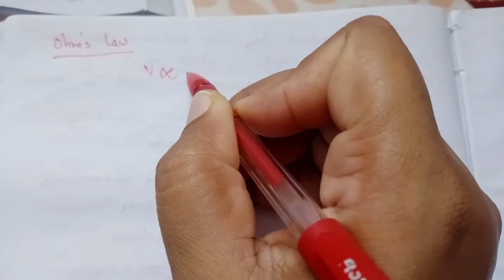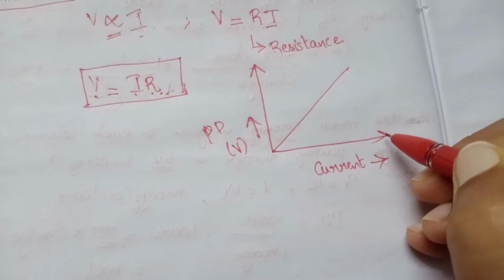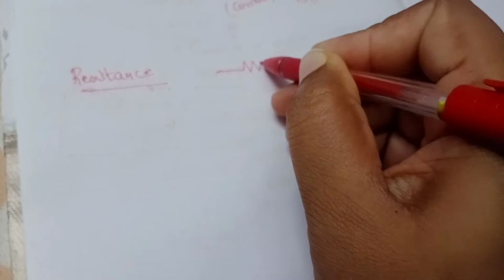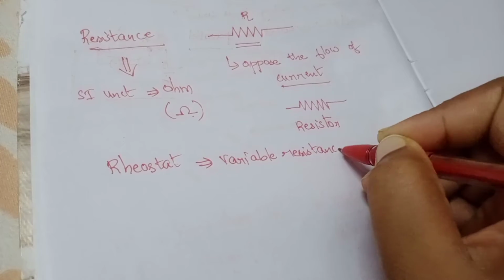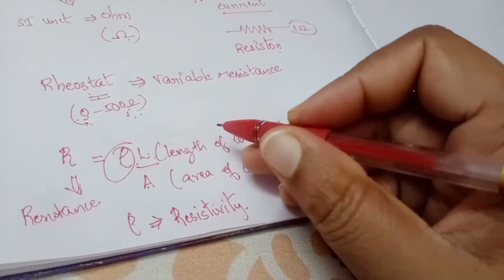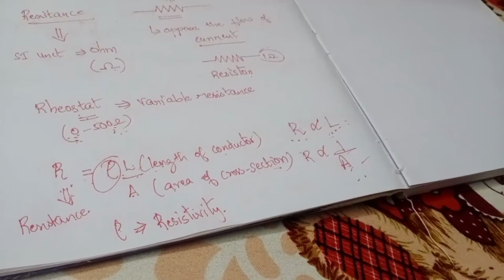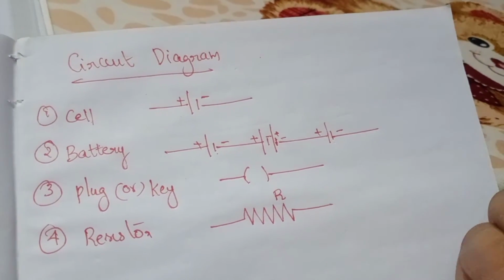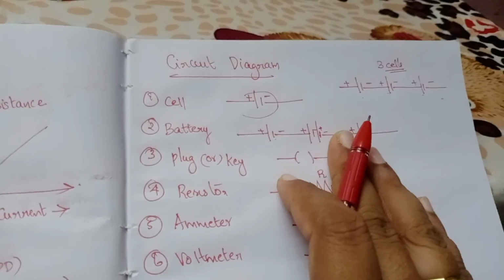Grade 10 Physics - Ohm's Law and Circuit diagram